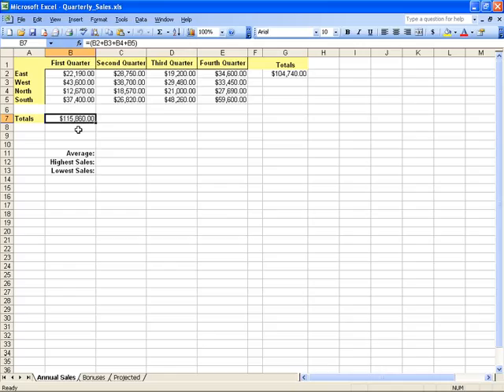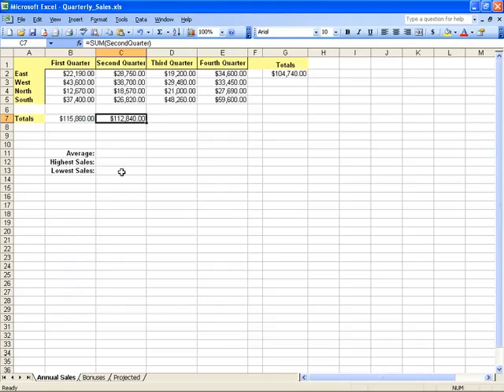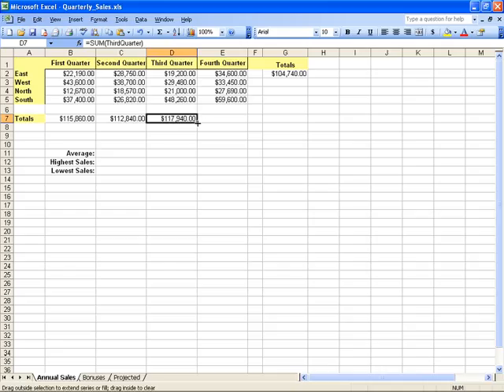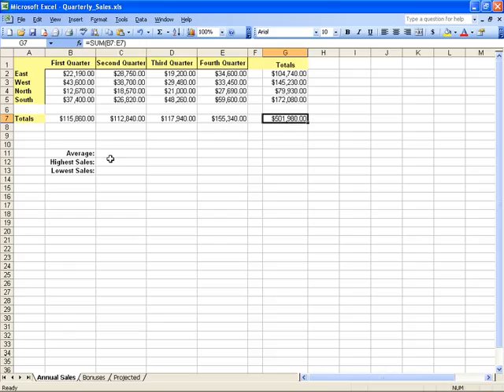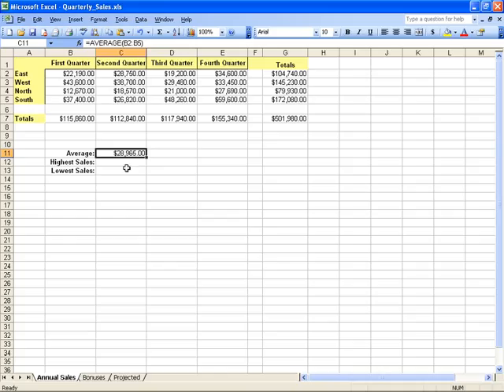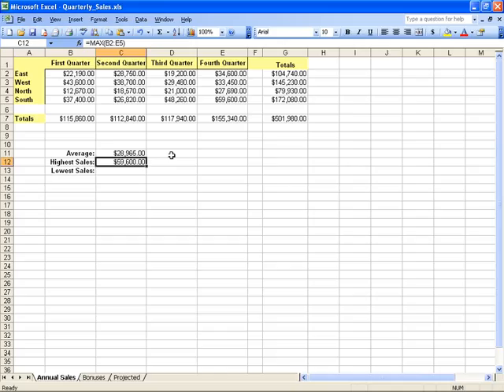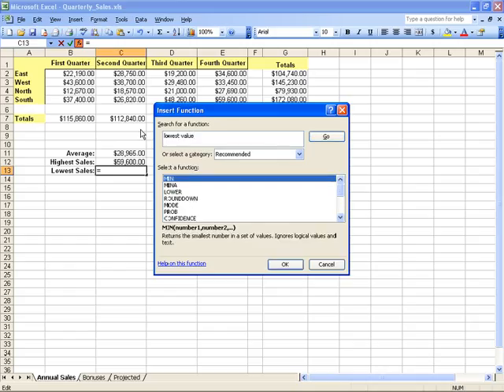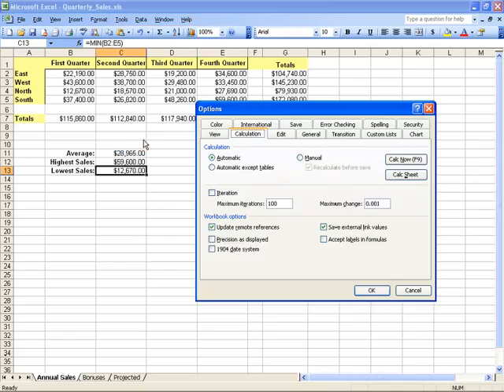07 01 Functions